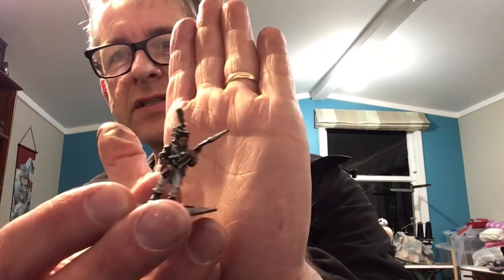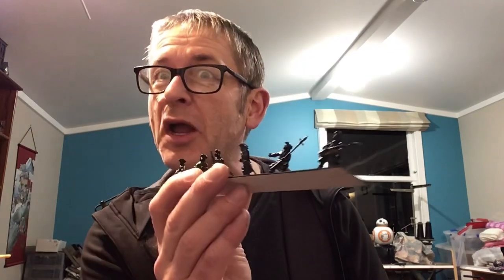28mm Confederate army part 2 and a shout out for Gamers on games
In this video I do a shout out and I show case the figures I’ve painted in the past couple weeks